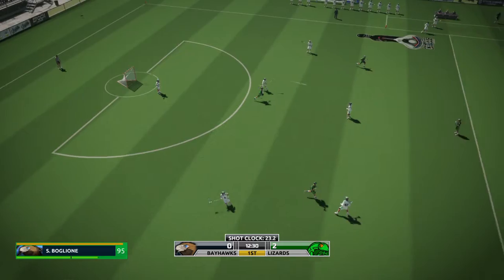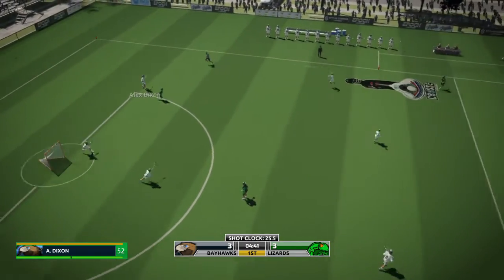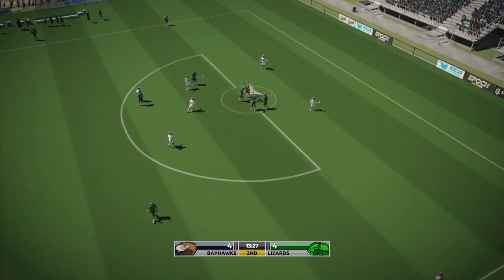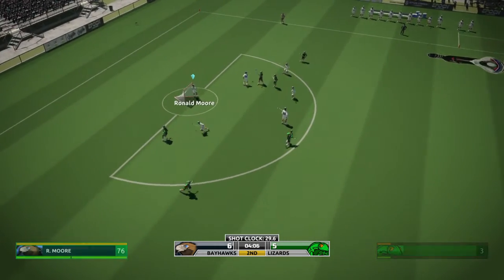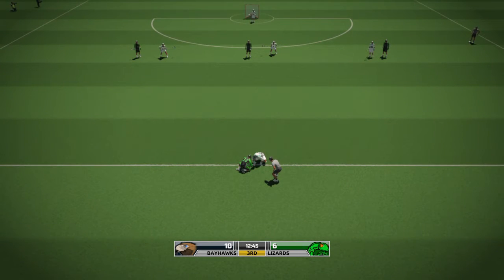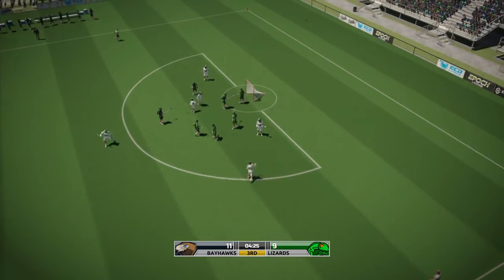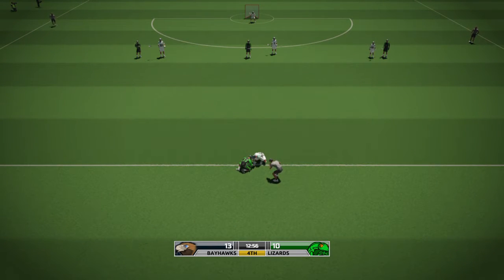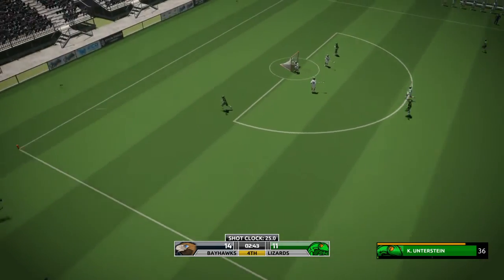MLL 2019 Season Week 6 Beltway Bayhawks 1 4 @ New York Lizards 3 2 Casey Powell Lacrosse 18